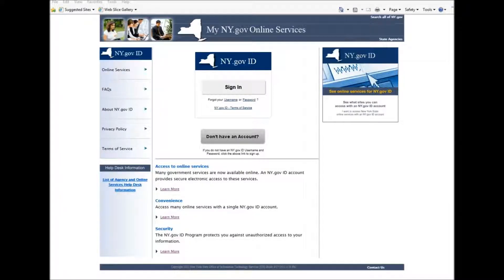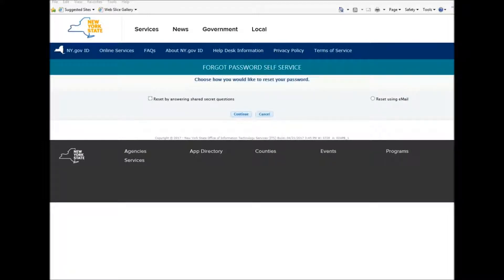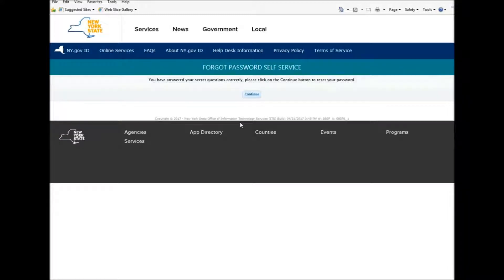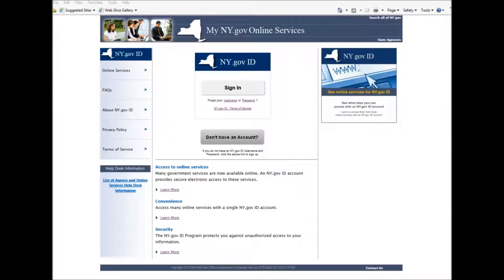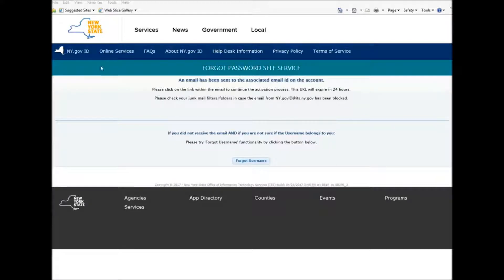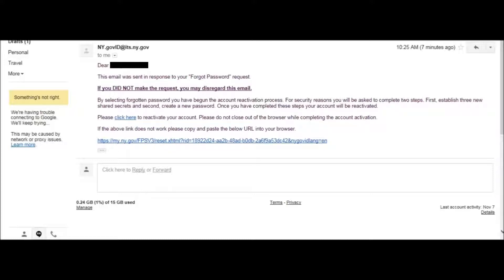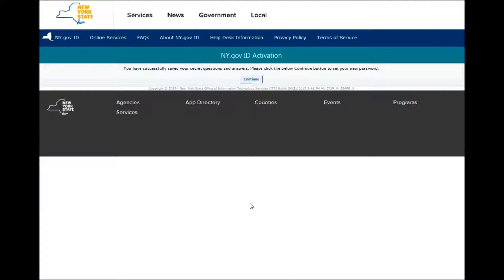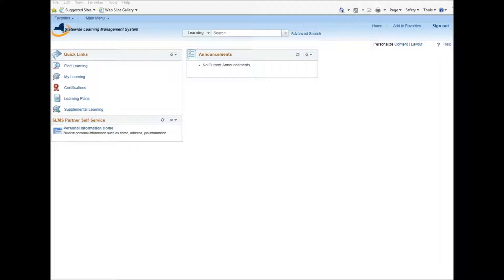Resetting Your Password for Your NY.gov ID